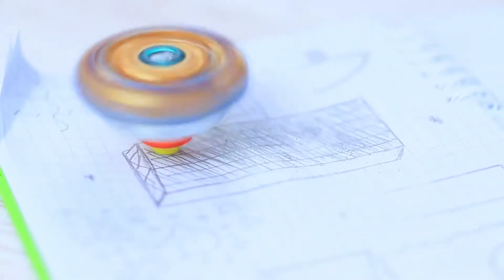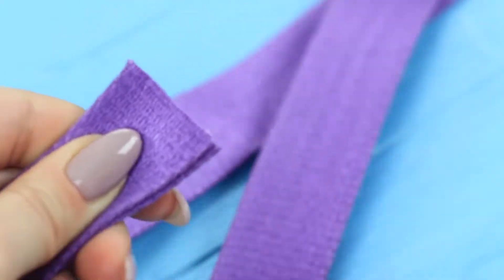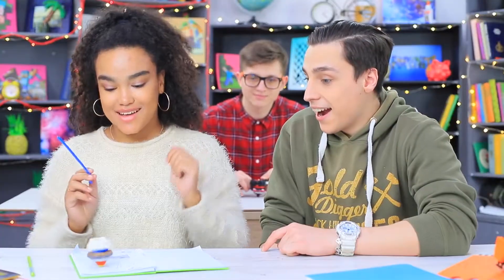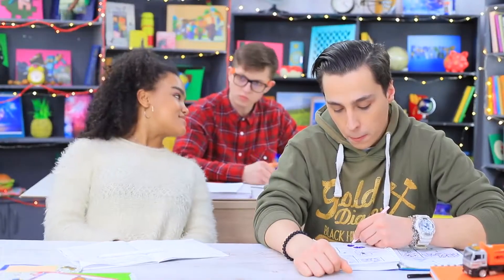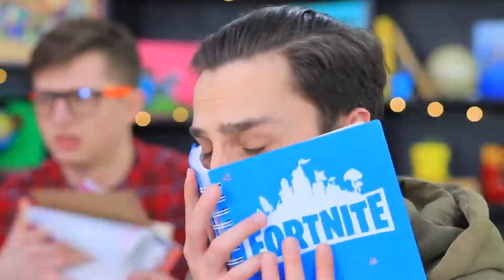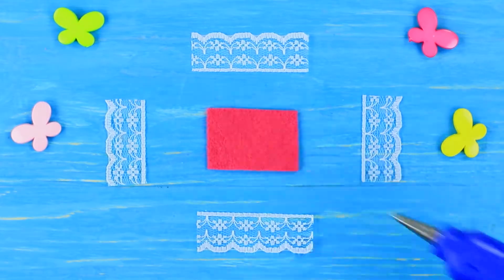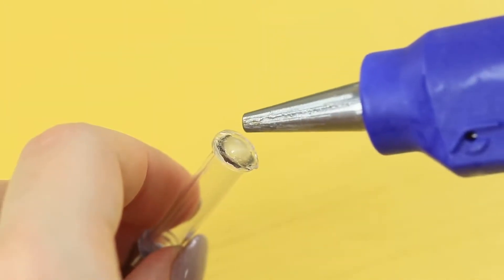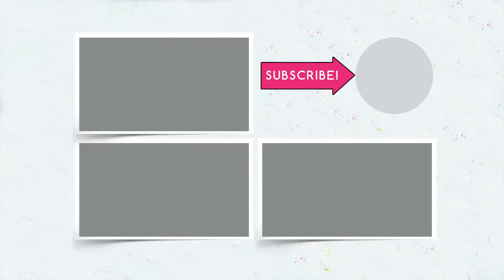9 Weird Ways To Sneak Dolls And Toys Into Class / Cute Life Hacks For School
How to sneak your favorite toys to school, right on the lesson? Of course, you can hide them under the desk, but this is not at all interesting. Better to turn them into real stationery! Don’t know how? Find out from our today's video!

Supplies and tools:
• Toy truck
• Pencil sharpener
• Hot glue gun
• Empty plush toy
• Velcro
• Thread and needle
• Webbing
• Strap fasteners
• Notebook
• Acrylic paints
• Marker
• Patterned paper
• Felt
• Lace
• Hollow fiber filling
• Linen fabric
• Soft pencil case
• Pipe cleaner
• Foam rubber sheet
• Beyblade
• Screwdriver
• Eraser
• Pencil
• Pen
• Lego batman mini figure
• Utility knife
• Soap bubbles
• Glue sticks
• Acrylic primer
• Elastic cord
• Empty gouache pots
• Lego pieces

Question of the Day: what weird ways how to sneak toys into class you’ve ever encountered?